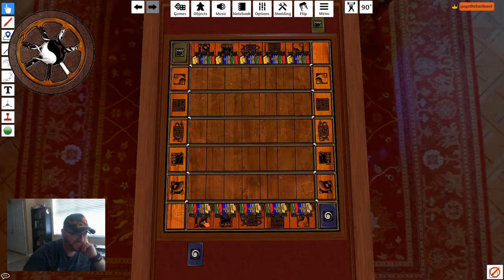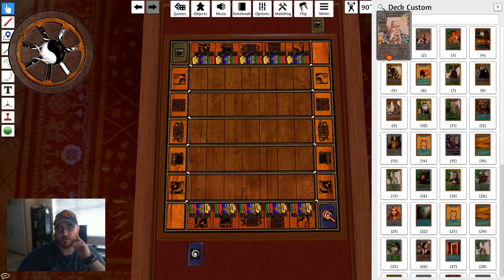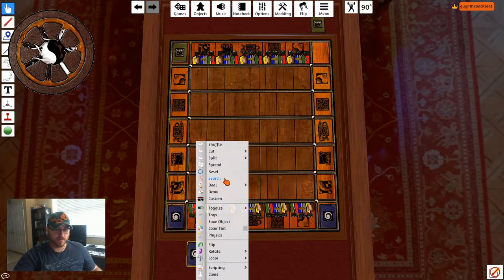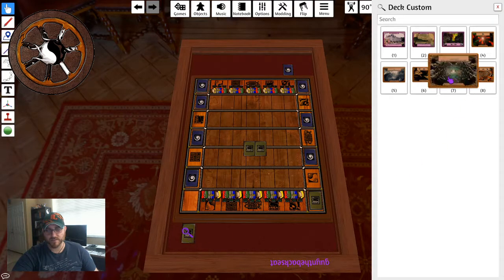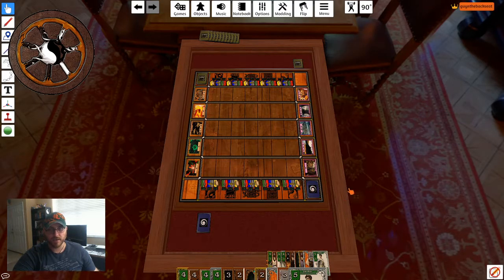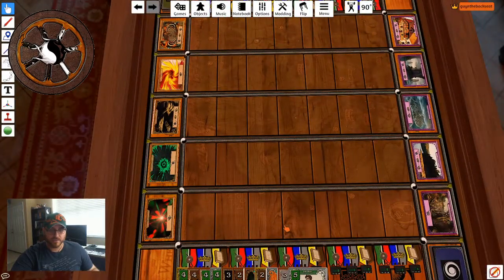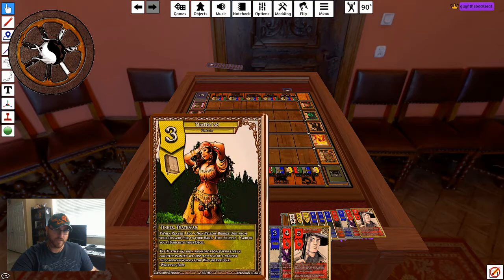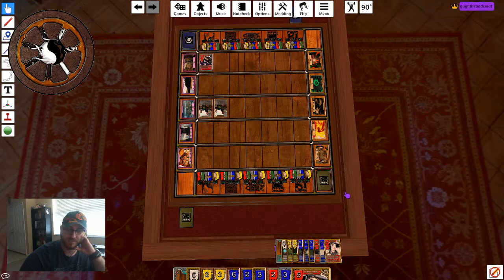Wheel of Time Card Game Tutorial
So this one is a little more personal, this is my overview for the Wheel of Time card game. I have put everything in Tabletop Simulator so people can try it out just like they did a Jordancon. Please let me know if you are interested in an interview or a round of this game.